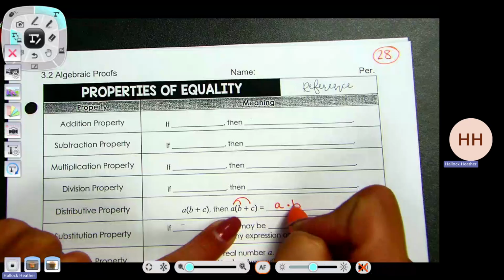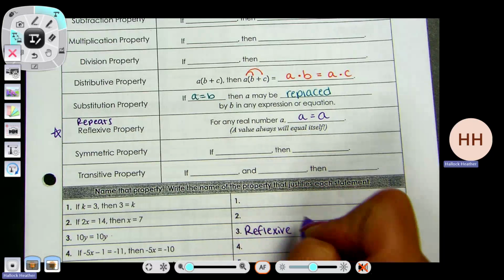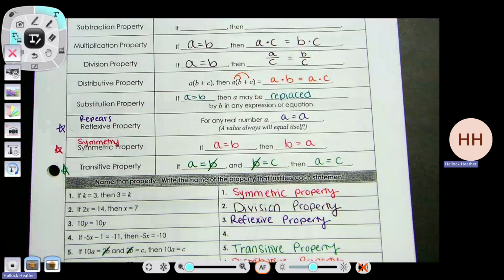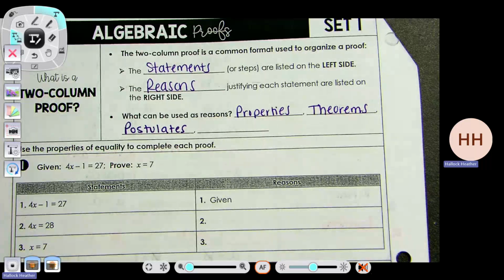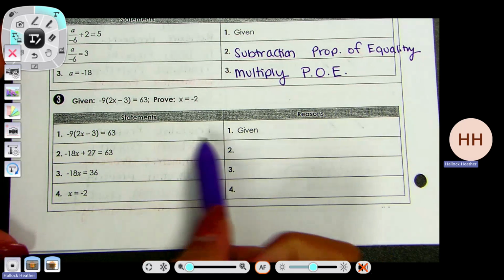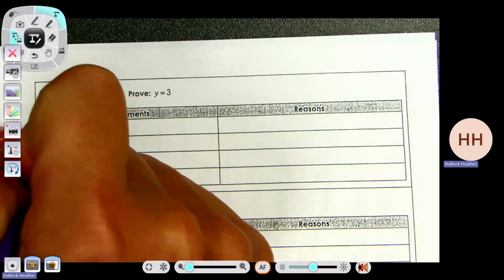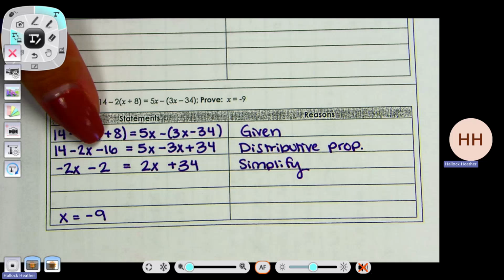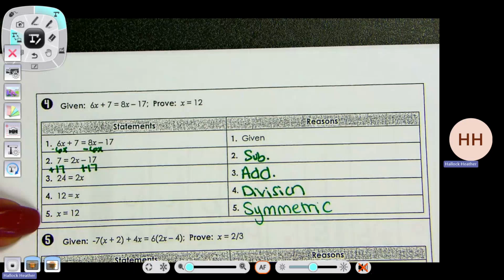3.2 Algebraic Proofs